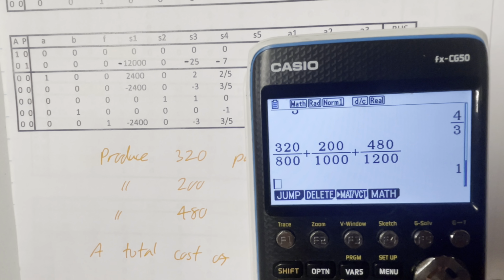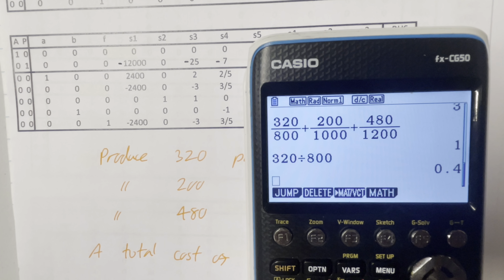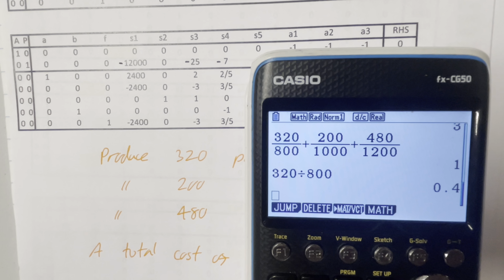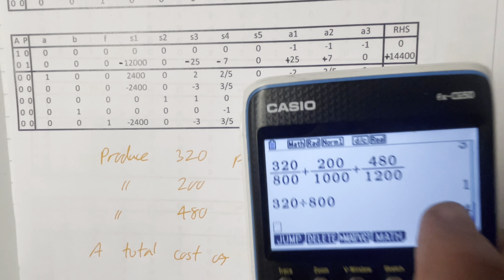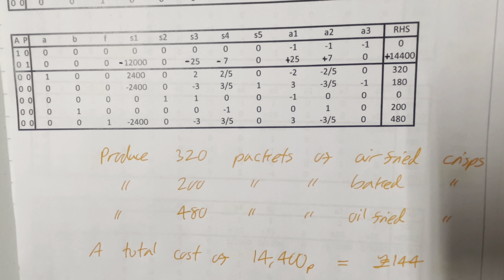MwA 38a Two-stage Simplex - 3D Minimisation Problem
The end of video 38 which includes interpreting the final Tableau.